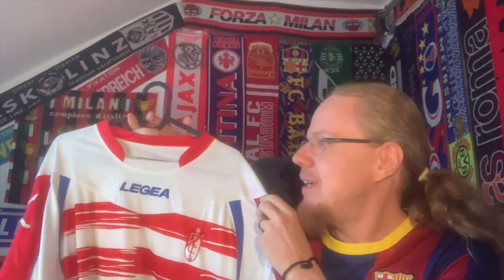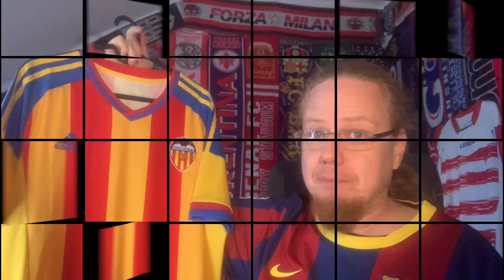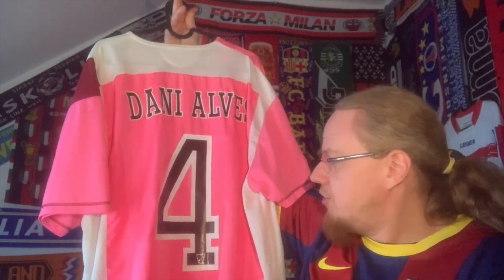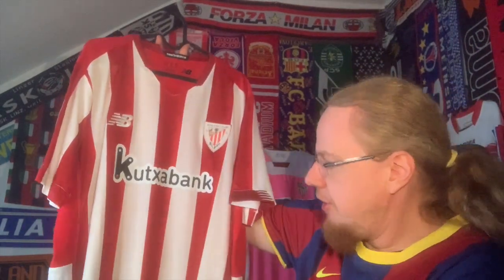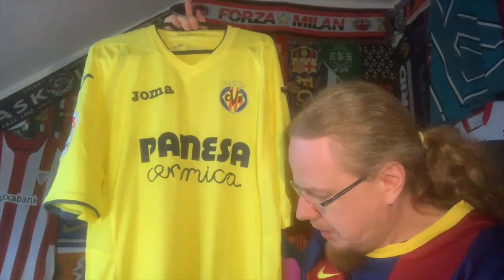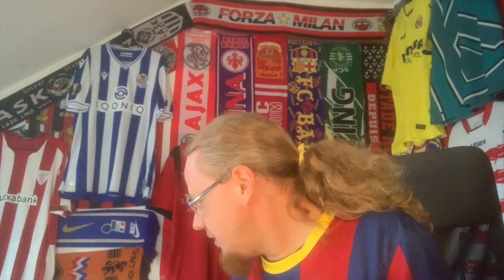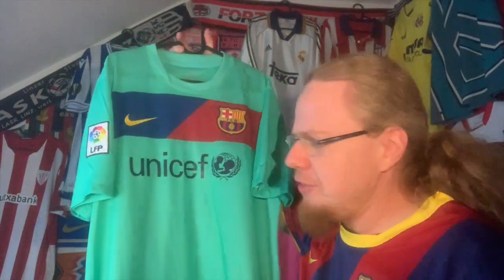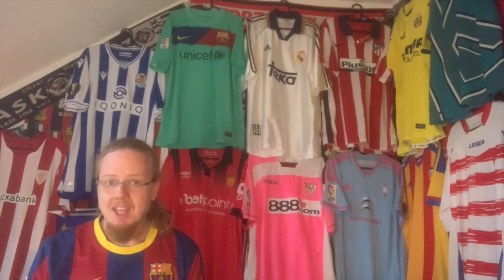From the Collection: La Liga Teams 2023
Like for the Premier League, I also want to show you a shirt for each of the La Liga teams in my collection. For now, there are 12, but two more are already in the works. 🙂 A few of these shirts you have already seen two years ago, but I gotta say since then, the La Liga collection has grown considerably.

00:00 Introduction
01:22 Granada CF 12-13
02:27 Valencia CF 15-16
04:03 RC Celta de Vigo 14-15
05:38 Sevilla FC 07-08
07:24 RCD Mallorca 17-18
08:37 Athletic Club Bilbao 20-21
10:24 Real Betis Balompie 20-21
11:29 Villarreal CF 16-17
12:56 Real Sociedad 20-21
14:52 Atletico Madrid 20-21
16:24 Real Madrid CF 98-00
17:47 FC Barcelona 10-11
19:17 In conclusion